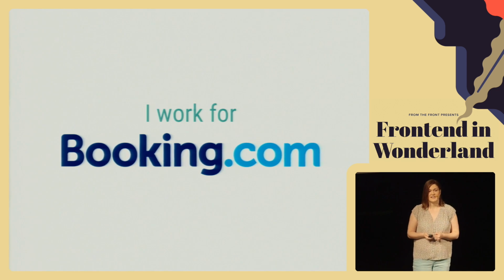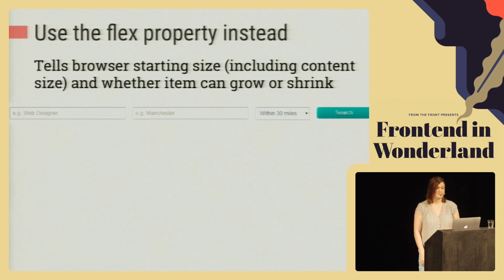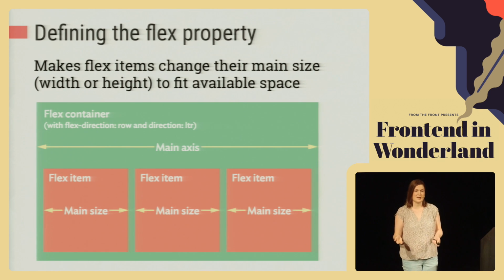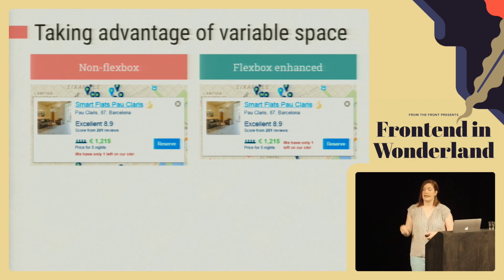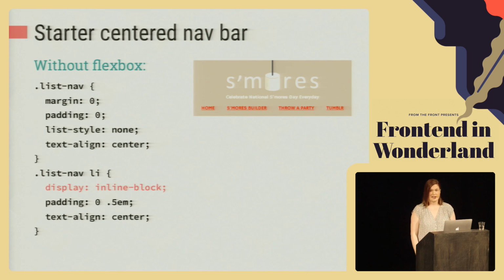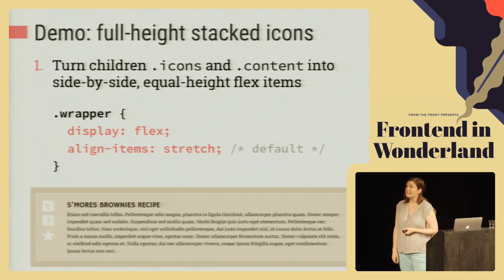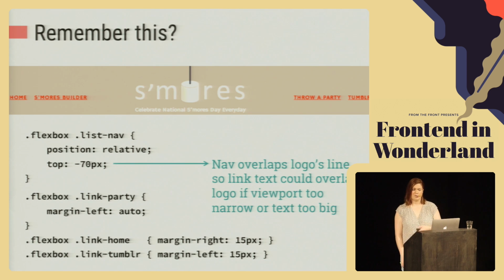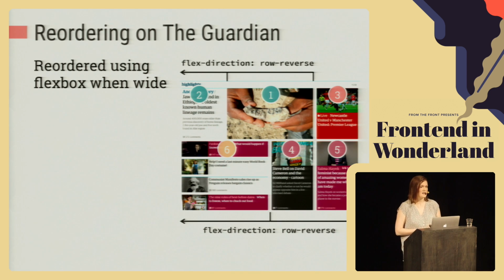Enhancing Responsiveness with Flexbox - Zoe Gillenwater @ From the Front 2015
Flexbox and responsive web design go great together, like peanut butter and jelly. Flexbox gives you more control over the things you care about in a responsive layout—like order, alignment, and proportional sizes of your boxes—and lets the browser figure out the rest—the math-y stuff that computers are good at, like the exact dimensions that are needed on the boxes to perfectly fill the available space. You can create much more complex and reliable layouts with flexbox than you can with floats, table display, or inline-block, all with far less CSS.

In this talk, you’ll learn which features of flexbox are particularly suited to responsive layouts and how you can harness them today by applying flexbox as progressive enhancement. We’ll look at examples of responsive page components and patterns that you can enhance further by layering flexbox on top of other layout methods, ensuring all users get a good experience.